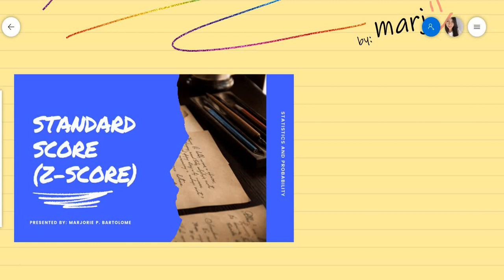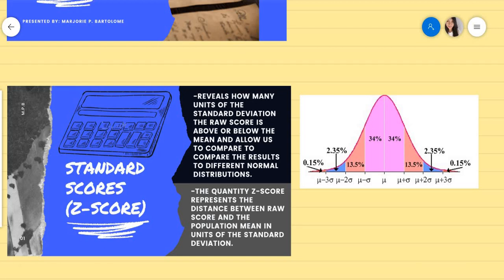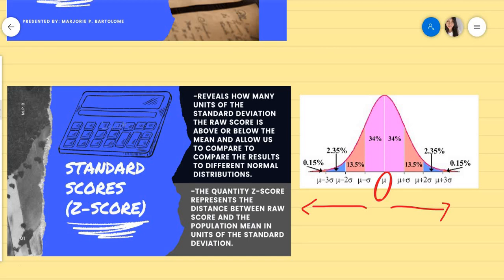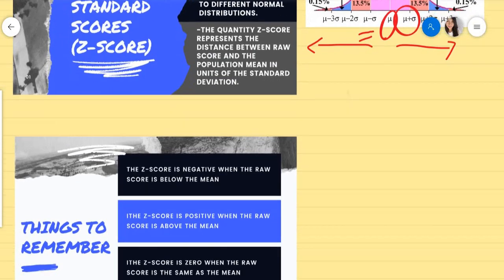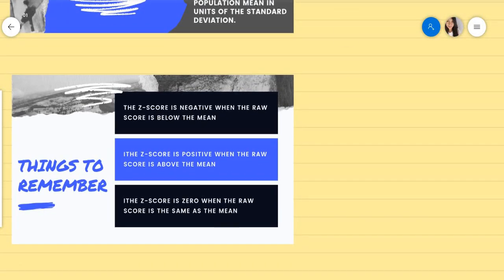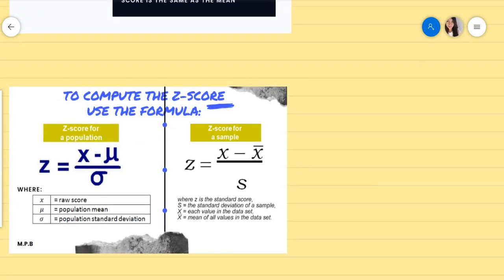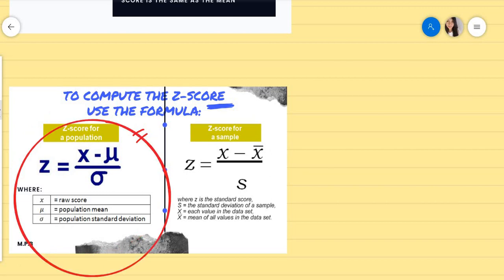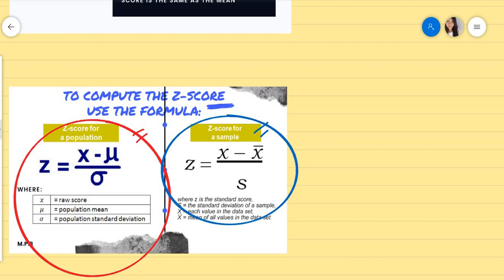z score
Standard scores (z-score)